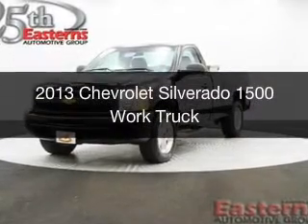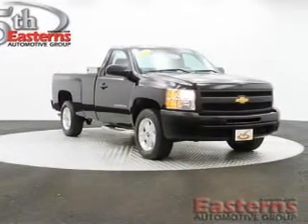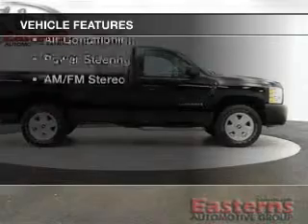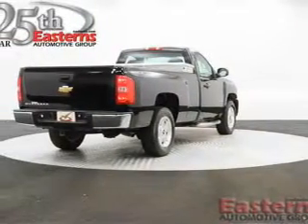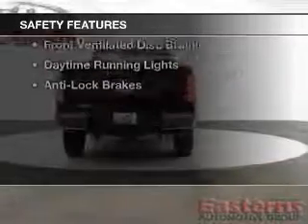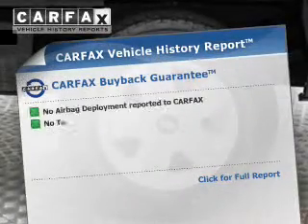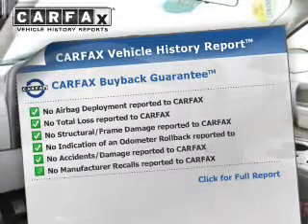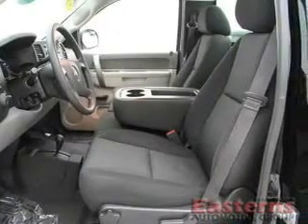2013 Chevrolet Silverado 1500 - Temple Hills MD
Phone:
Year: 2013
Make: Chevrolet
Model: Silverado 1500
Trim: Work Truck
Engine: 4.3 liter 6 cylinder 12 valve MPFI OHV
Transmission: Automatic
Color: Black
Mileage: 9442
Address:
4809 St Barnabas Rd